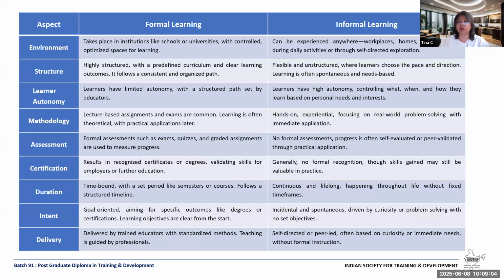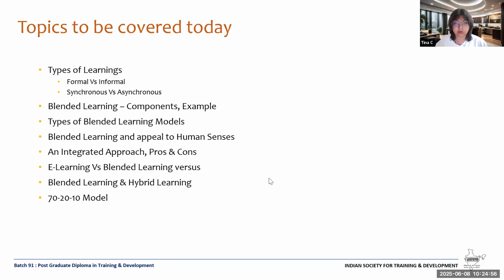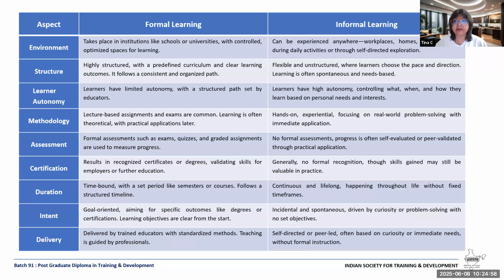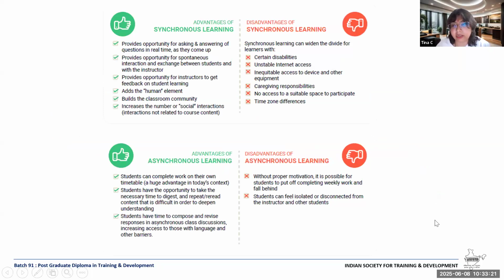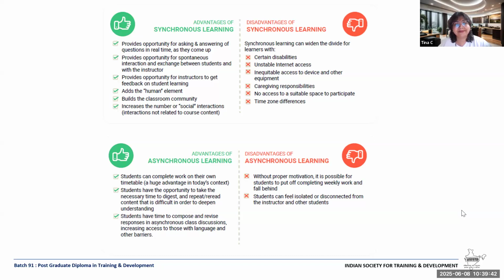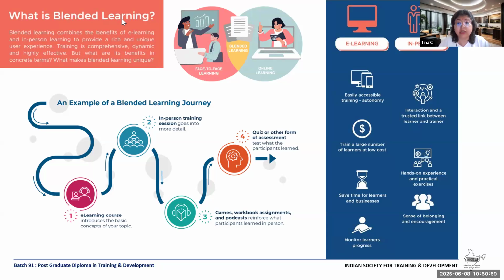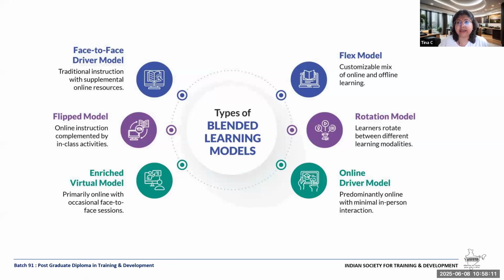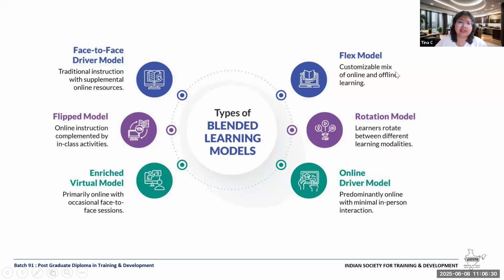Paper 8 - Managing The Training Process - Session 8 - Tina Chakrabarti - 08-June-25